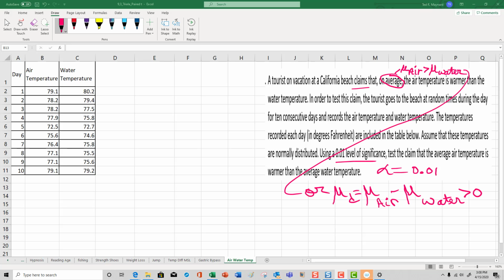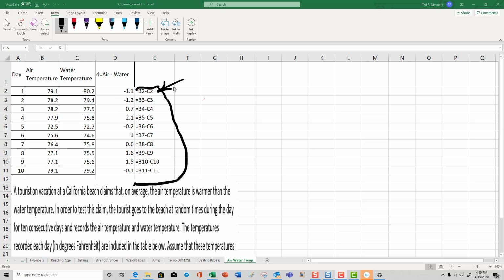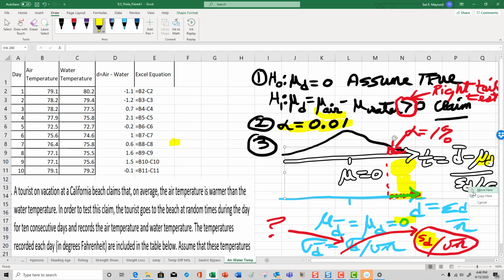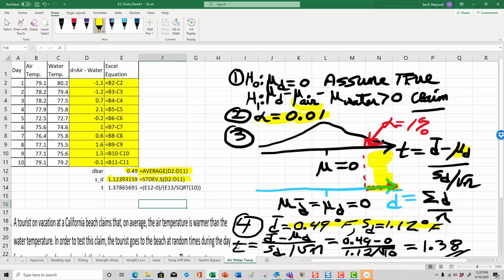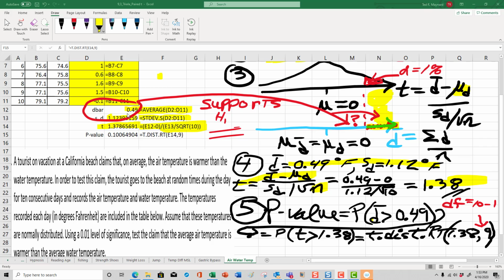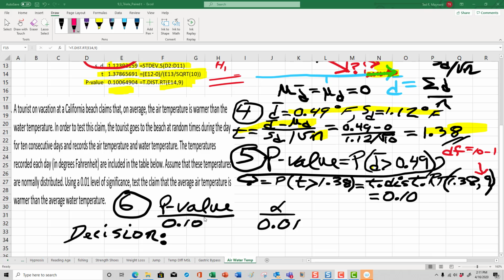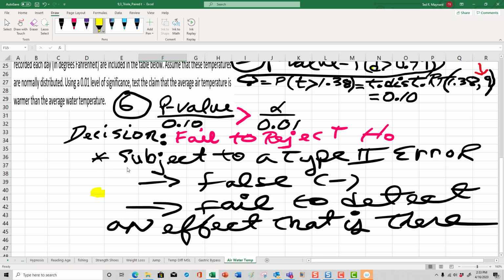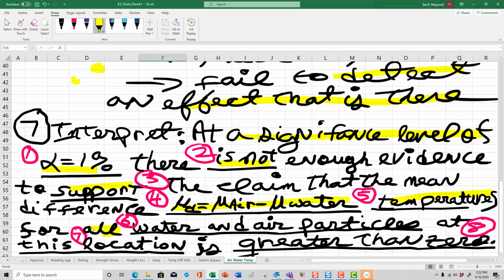Demonstration Problem-Hypothesis Test About the Mean Difference for Matched Pairs